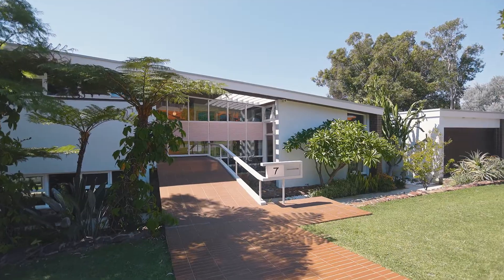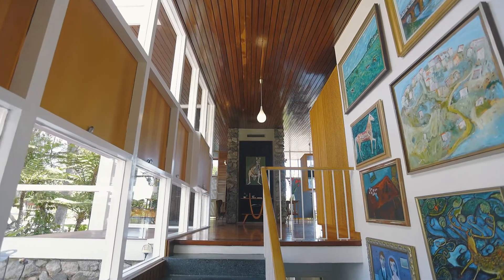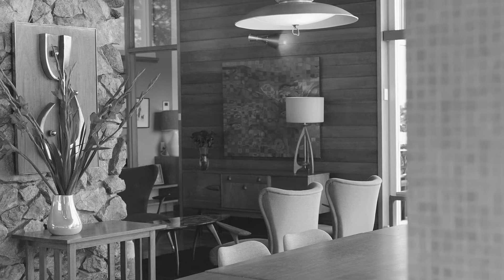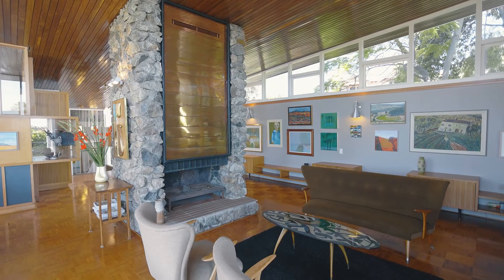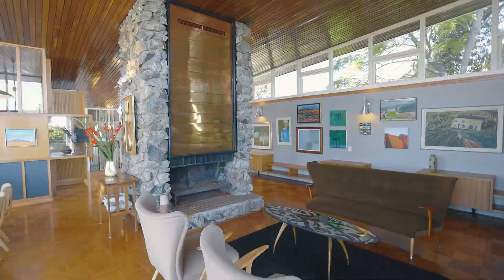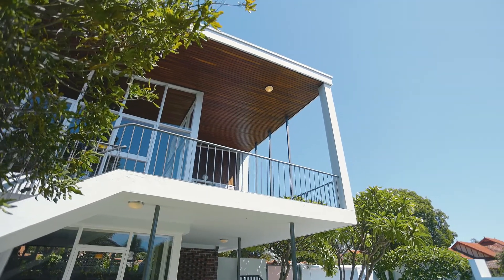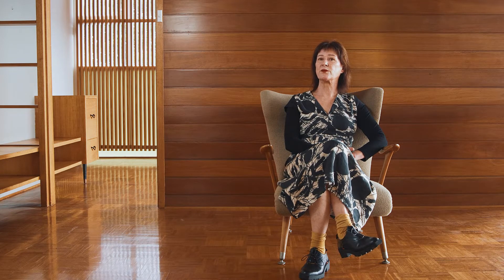STORIES II Golowin House x ZSA ZSA Property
Golowin House by Iwan Iwanoff.

Client, Jane Gray.